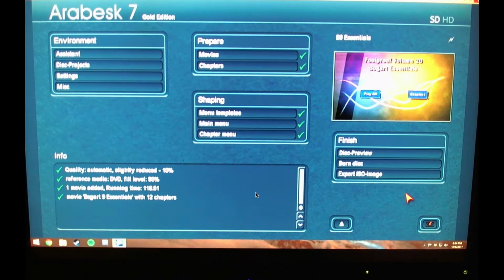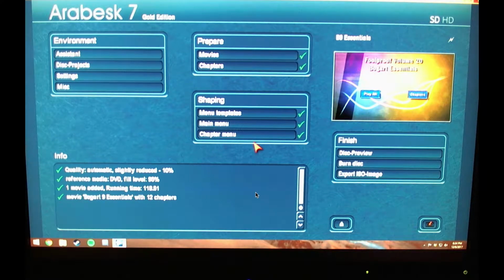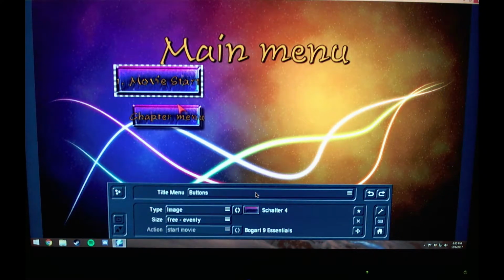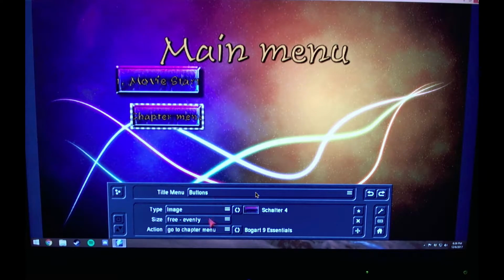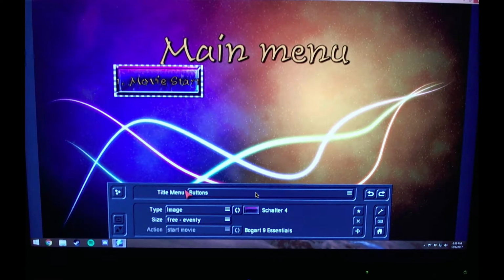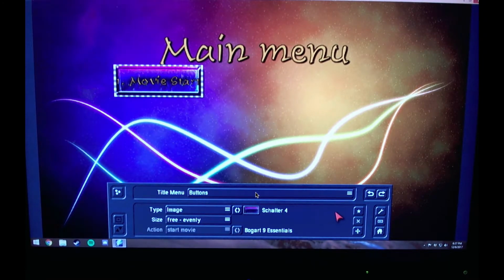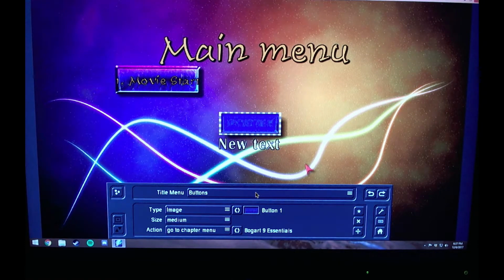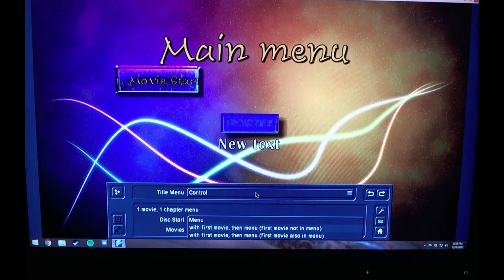Casablanca Chat with Chet Arabesk Menu